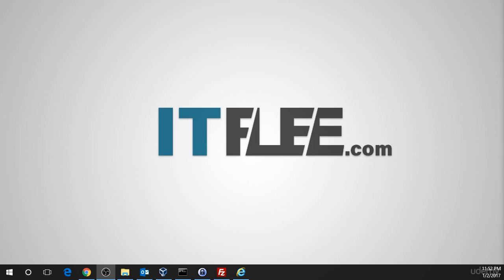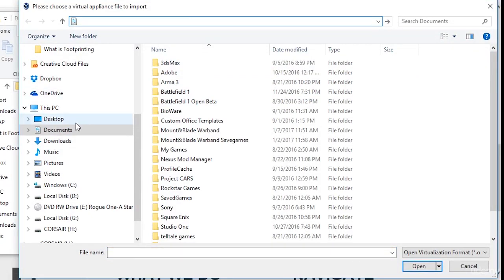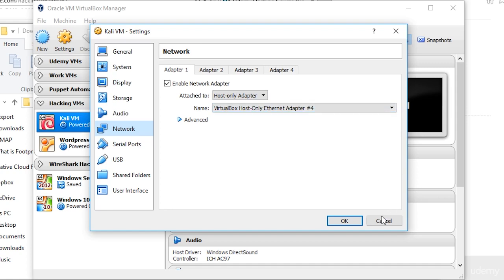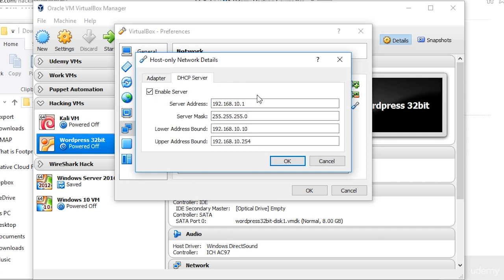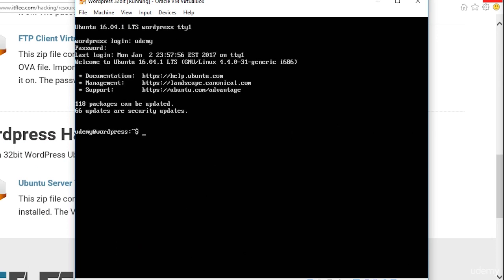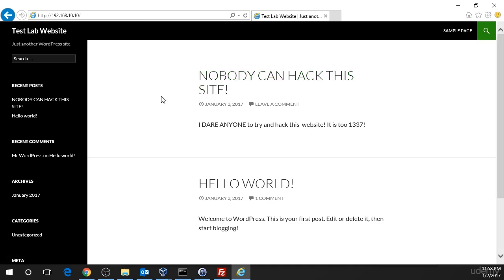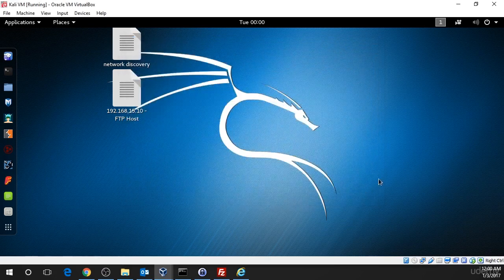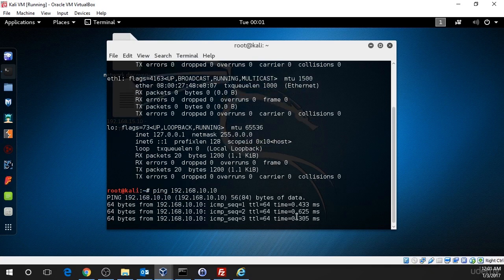14-Setting_up_our_Wordpress_hacking_lab | Pirate Tutorials